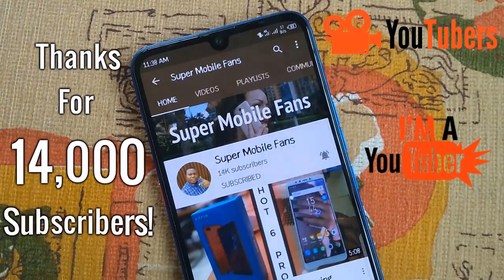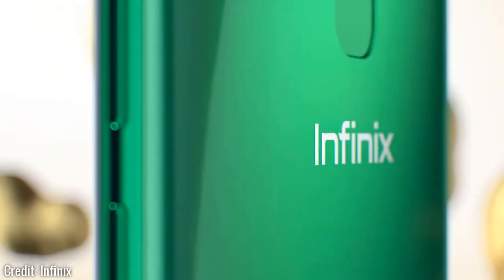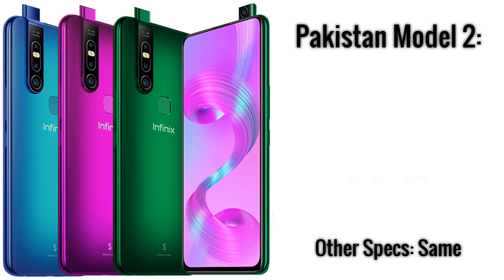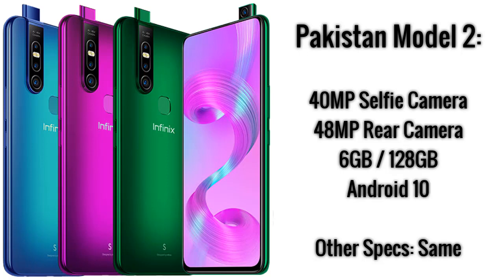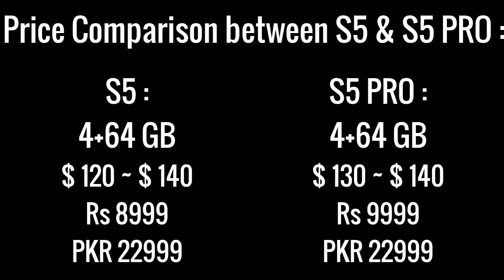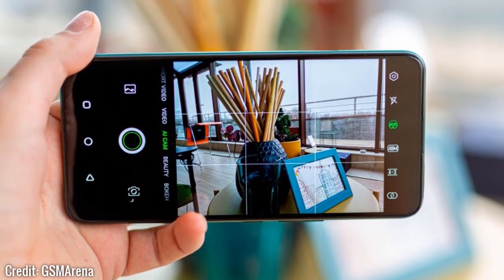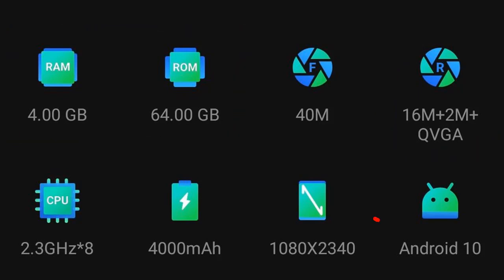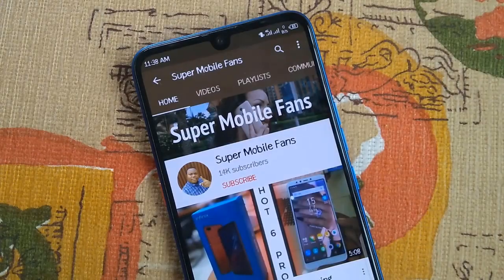Infinix S5 Pro - World's First "40MP Pop Up" AI Selfie Camera!!!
The Infinix S5 Pro also has a 40MP Selfie Camera which is Amazing... Let me know what you think?